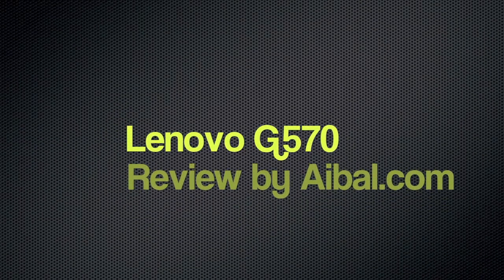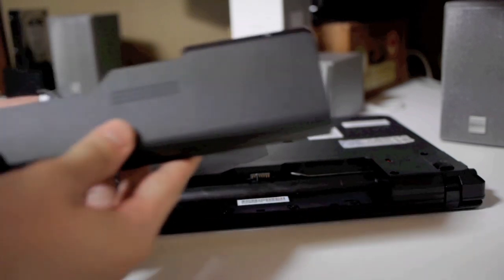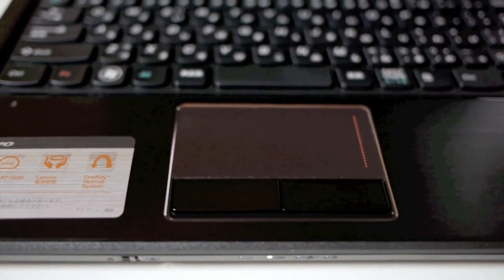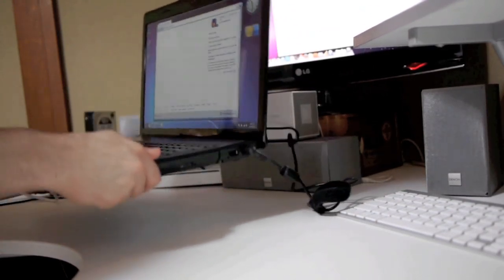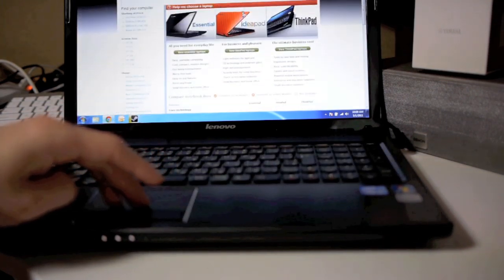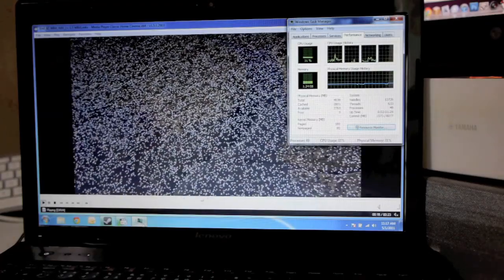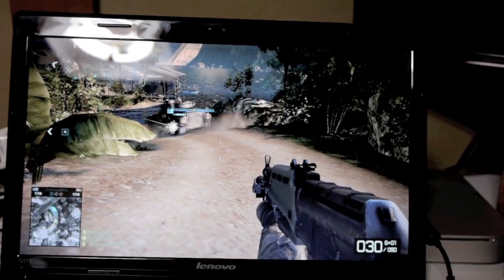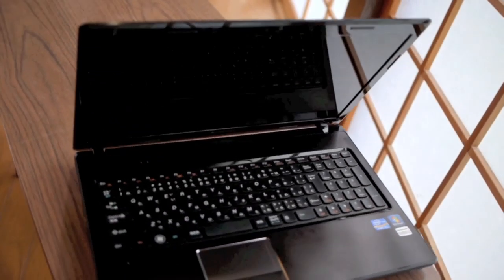Lenovo G570 Review: Sandy Bridge Core i5 2.3Ghz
Lenovo G570 Review:

Core i5 2.3Ghz (Sandy Bridge)
4GB RAM
640GB HDD
Intel HD 3000 IGP
15.6" LED-backlit 1366 x 768
6 cell Li-on battery
2.6kg
Dark brown/black